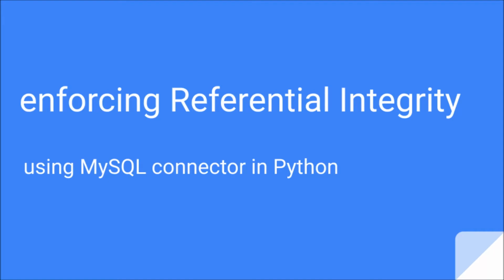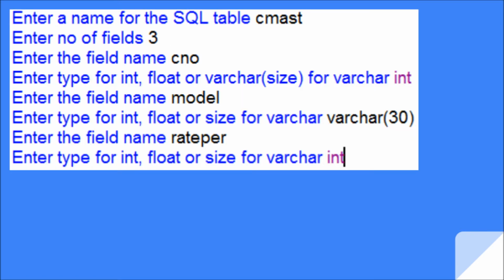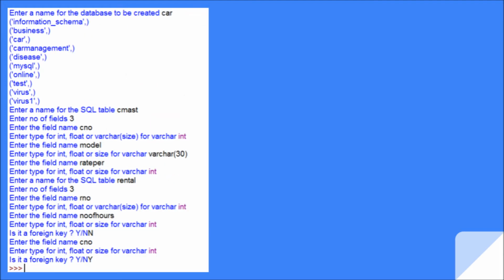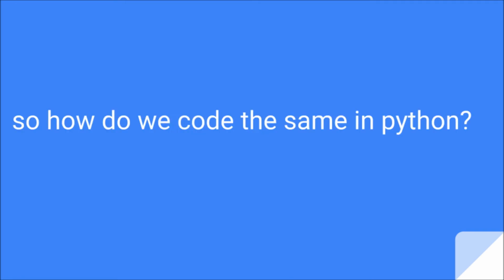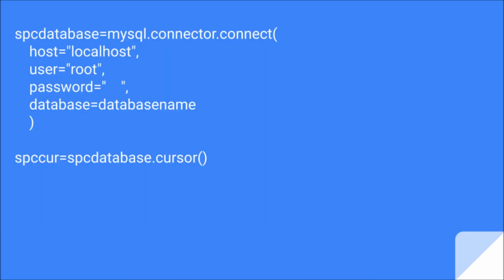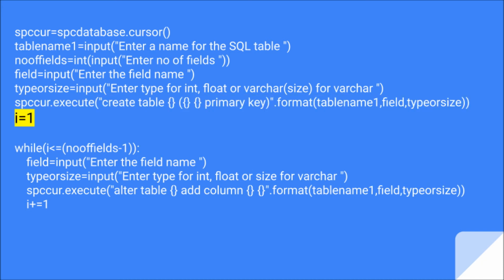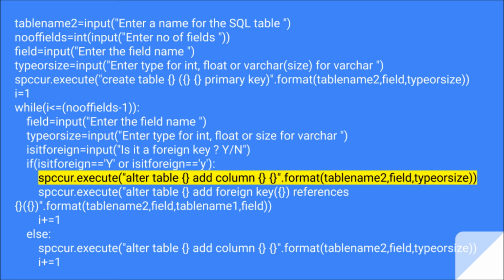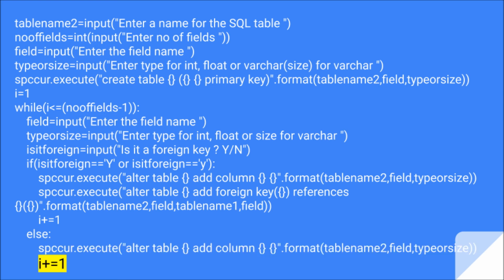enforcingReferentialIntegrityusingMySQLconnectorinPython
We see how we can create two tables having foreign key relationships in MySQL. The entire coding is done in Python using MySQL connector. The database and tables are created in execution time.